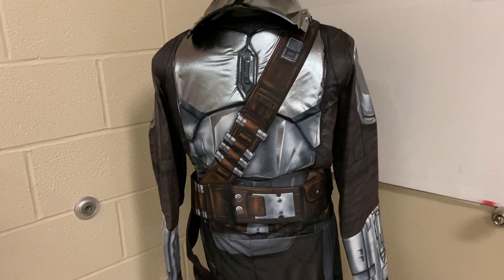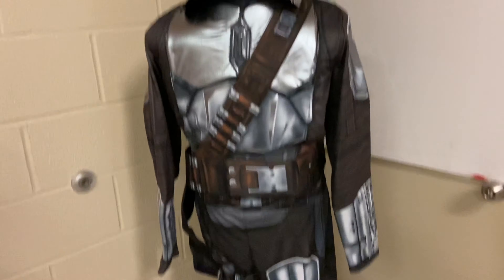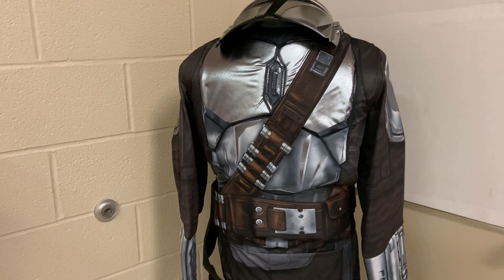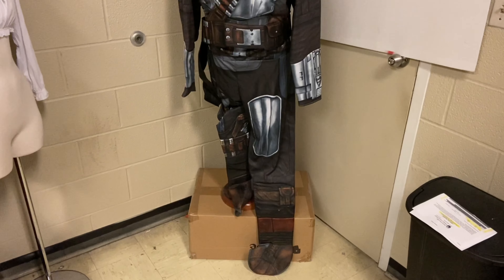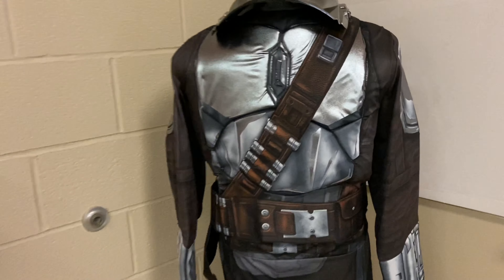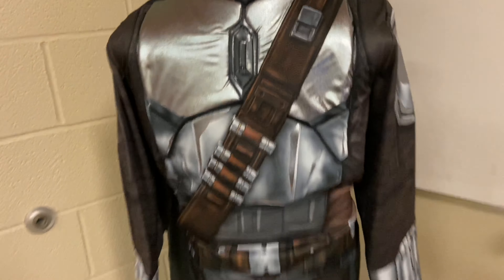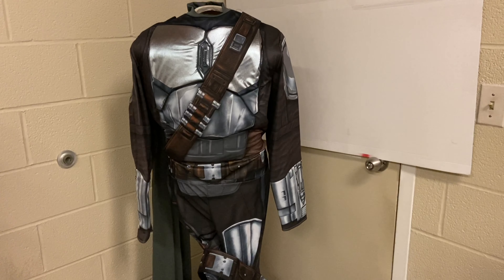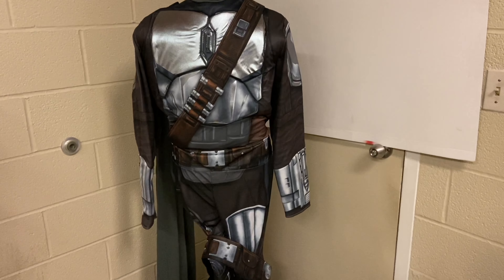Star Wars The Mandalorian Costume Review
The Mandalorian Men’s costume can be found